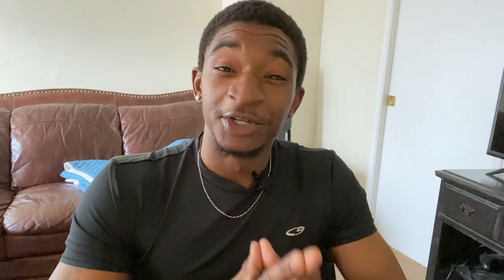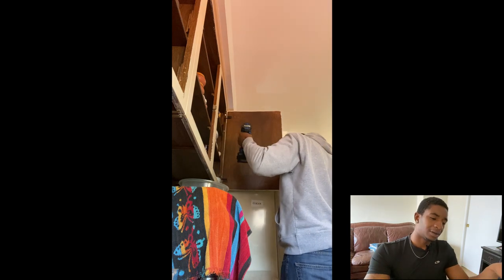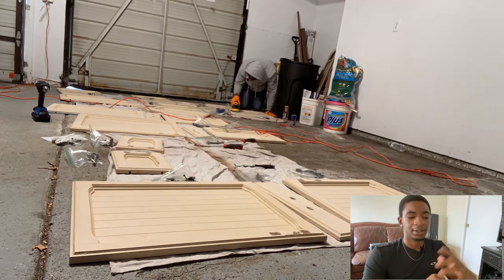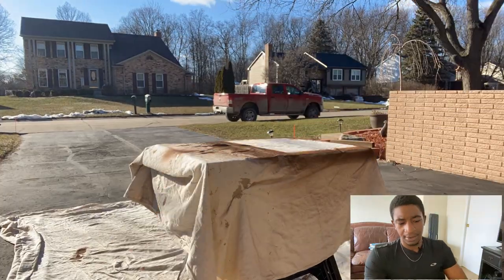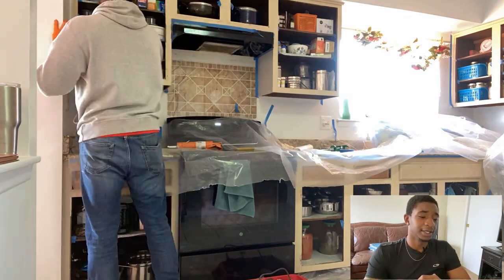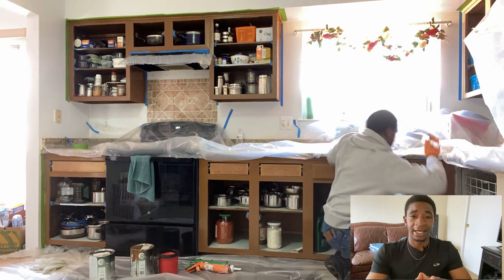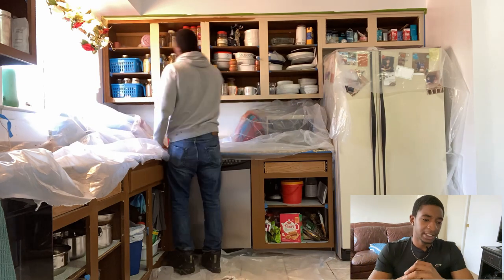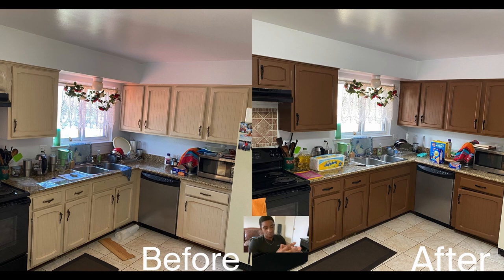You Can Make BIG Money Painting (Easiest Side Hustle)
Once you have the ability to sell, you can sell anything. The key to making large amounts money in 2021 is not only knowing how to sell, but also what to sell. Here is an example of the concepts we discuss on this channel being brought to the real world. Actions always speak louder than words.

30-Min Call Raffle Announced in Next Video

⏱ Time codes (You can make BIG Money Painting)
00:00​​​ Intro
01:25​​​ Raffle Winner
02:​00 Cabinet Prep
03:37​​ Cabinet Spray
05:08​ Frame Prep & Paint
06:55​ Reinstall
07:23​​​ Finished Product
9:06 MOST IMPORTANT PART OF VIDEO

Joshua 1:9